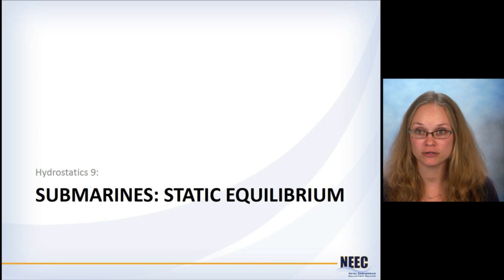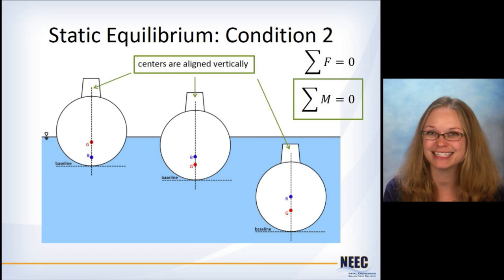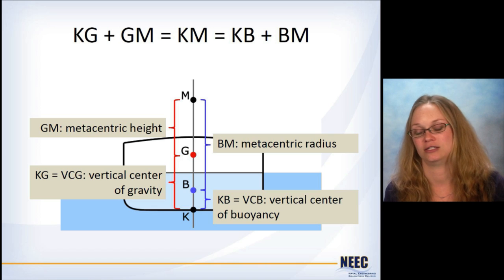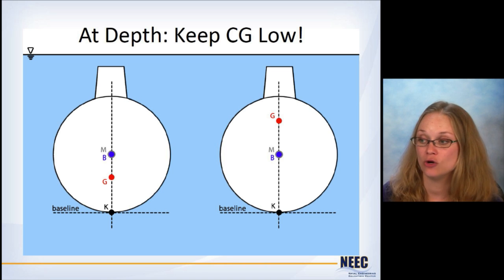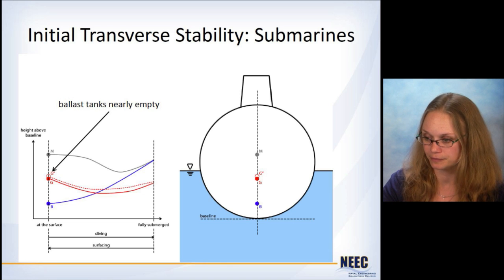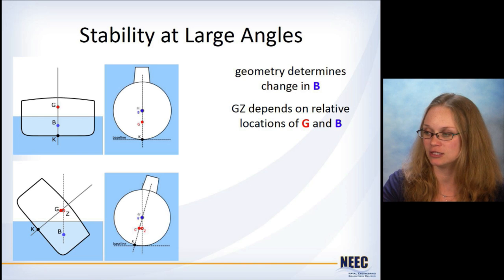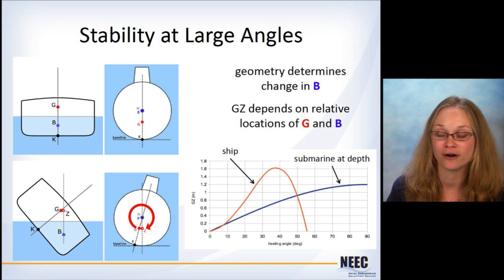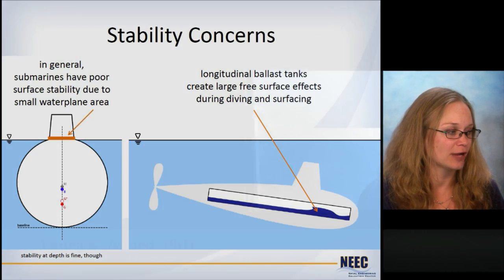Naval Arch 09 - Submarines Intact Stability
A basic introduction to intact stability for submarines.  This is similar to the earlier video on intact stability in this playlist, but it covers the particular challenges of evaluating stability of a submarine at the surface, while diving/surfacing, and at depth.